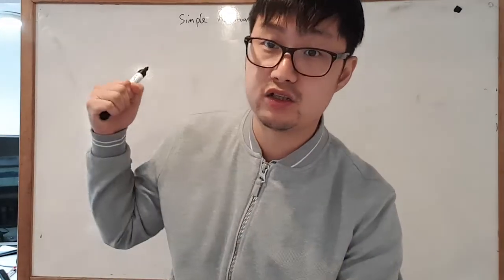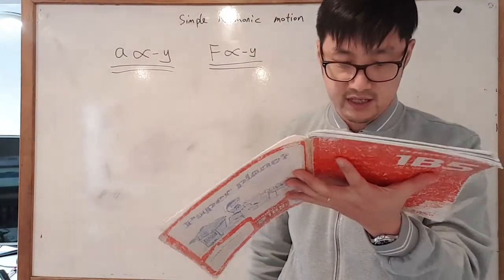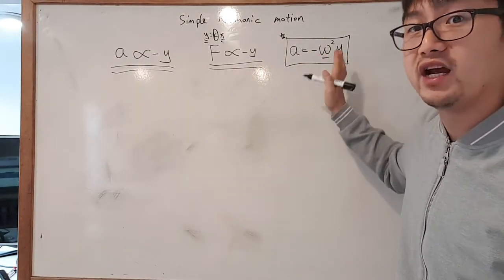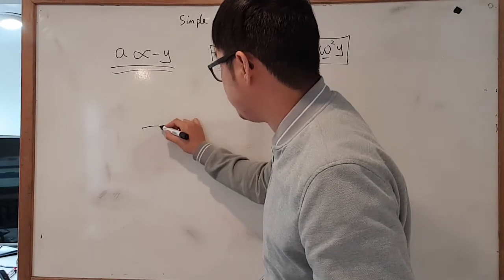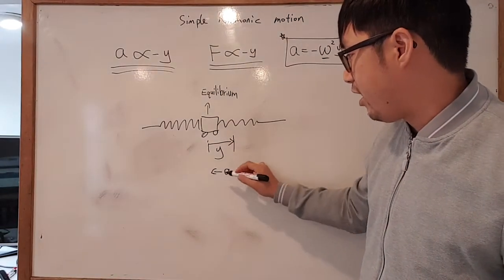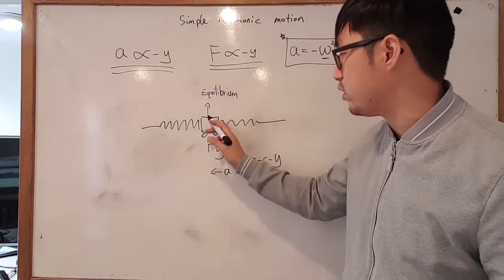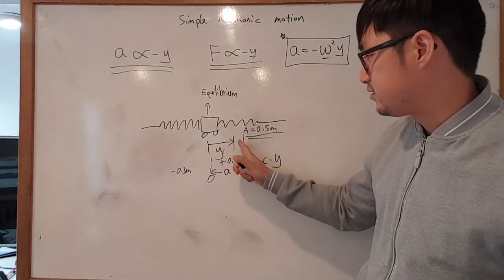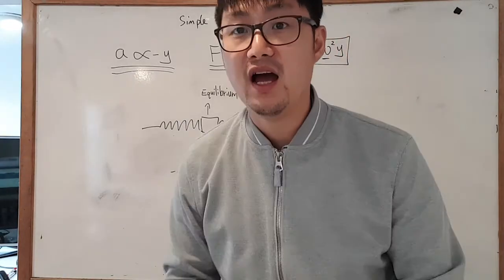Y13 Properties of Simple Harmonic Motion